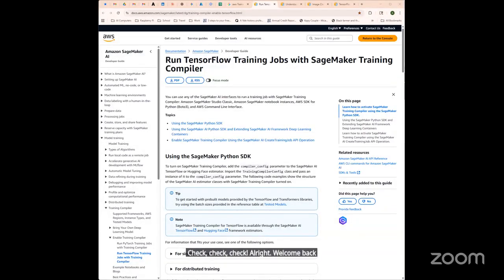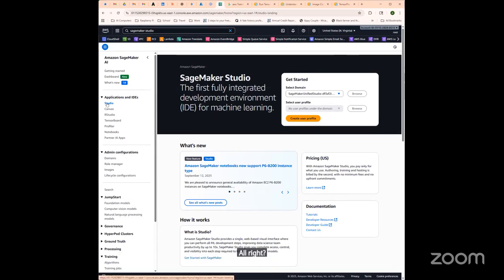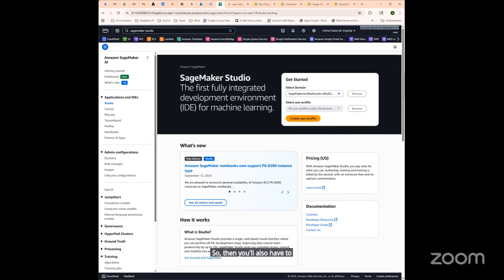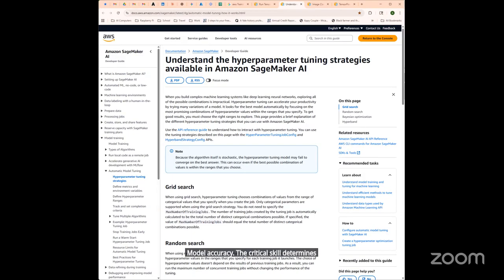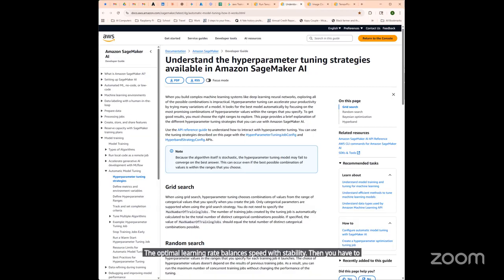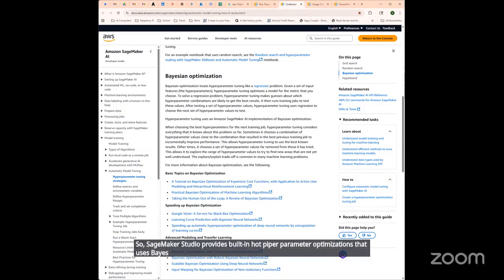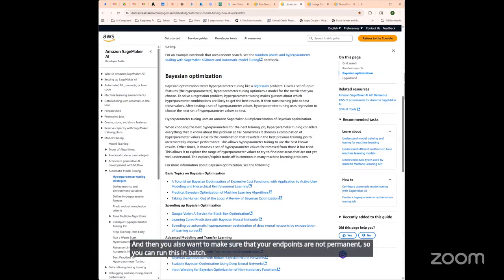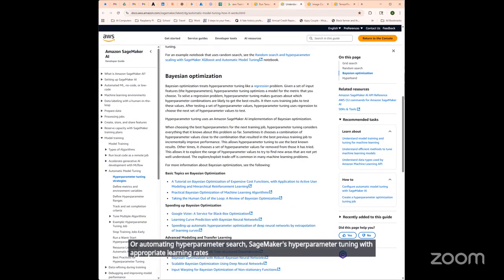AWS Machine Learning Associate Exam Walkthrough 50 RNN Training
AWS Machine Learning Associate Exam Walkthrough 50 RNN Training in TensorFlow and Hyperparameter in SageMaker - October 02
Meeting Purpose

To provide an overview of RNN training in TensorFlow and hyperparameter tuning in AWS SageMaker for ML certification exam preparation.

Key Takeaways

  - SageMaker Studio offers a complete environment for RNN model creation, training, and hyperparameter tuning using LSTM/GRU cells
  - Hyperparameter optimization is crucial for model success, with learning rate and batch size being critical factors
  - Cost management strategies include using spot instances (50-90% savings) and monitoring GPU usage via CloudWatch
  - SageMaker's built-in hyperparameter optimization uses Bayesian techniques, outperforming manual grid/random search

Topics

RNN Training in SageMaker

  - SageMaker Studio Notebooks provide end-to-end environment for RNN models (LSTM/GRU)
  - Workflow: Setup dev environment → Model definition → Data prep → Training
  - Training consumes significant computational resources, typically using GPU instances
  - Costs: $1-$5/hour for training (GPU), less for inference (CPU)
  - Additional costs: Studio notebook, EBS storage, S3 storage

Hyperparameter Tuning

  - Critical for model success, regardless of architecture quality
  - Key hyperparameters:
      - Learning rate: Controls optimizer step size (balance speed vs. stability)
      - Batch size: Determines samples processed before weight updates (16-128 recommended)
  - SageMaker's built-in optimization:
      - Uses Bayesian optimization for intelligent parameter space search
      - Works with built-in algorithms and custom scripts
      - Tunes learning rate, batch size, layer counts, optimizer choice, regularization

Cost Management Strategies

  - Use spot training jobs (50-90% cost reduction)
  - Monitor GPU instance usage via CloudWatch logs/SageMaker output
  - Optimize S3 and EBS storage usage
  - Use non-permanent endpoints, run in batches

Alternative Frameworks

  - Keras Tuner: Works with Studio Notebooks for TensorFlow models
  - Raytune: Distributed tuning across multiple instances
  - Optuna: Lightweight, flexible optimization framework
  - All integrate with SageMaker Studio or custom container training jobs

Next Steps

  - Practice implementing RNN models in SageMaker Studio
  - Experiment with hyperparameter tuning using SageMaker's built-in optimization
  - Explore cost-saving strategies like spot instances and batch processing
  - Familiarize with alternative frameworks (Keras Tuner, Raytune, Optuna) for flexibility
  - Focus on hyperparameter tuning concepts for ML certification exam preparation